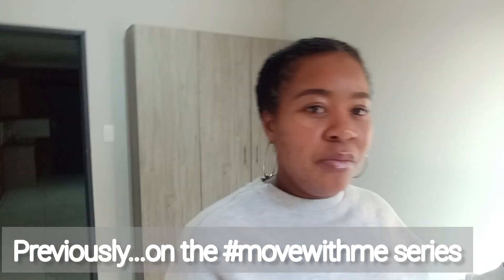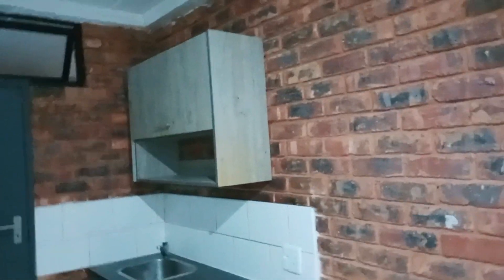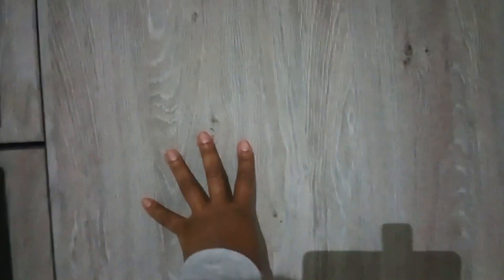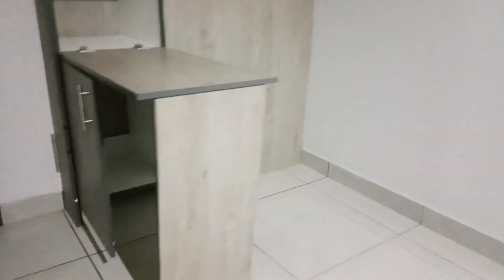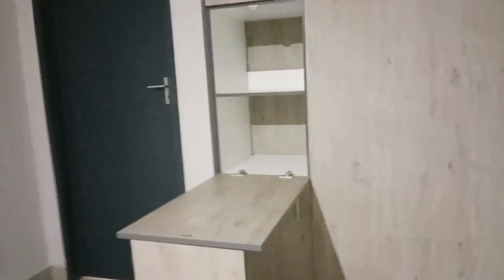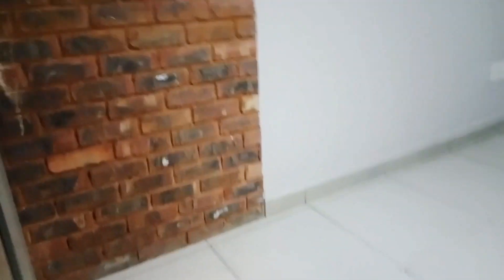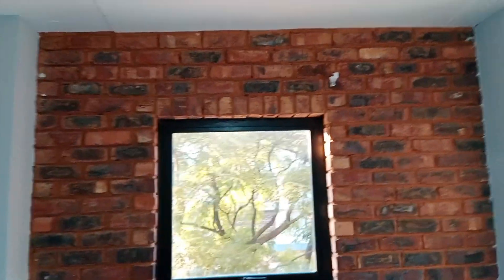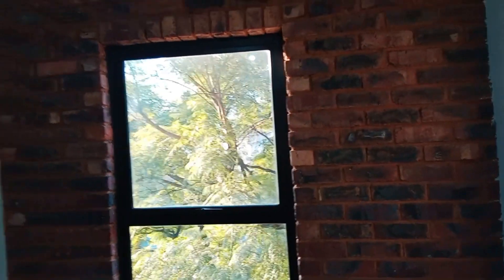My empty apartment tour | movewithme part 2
livinginansweredprayers here's a first look of my new apartment...I absolutely love it here 💃🏾💃🏾💃🏾

southafricanyoutuber